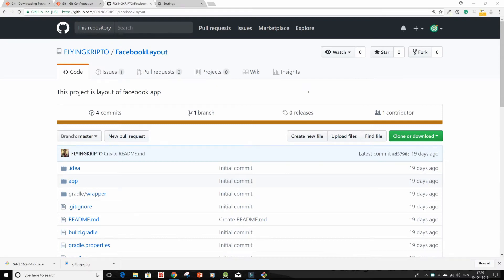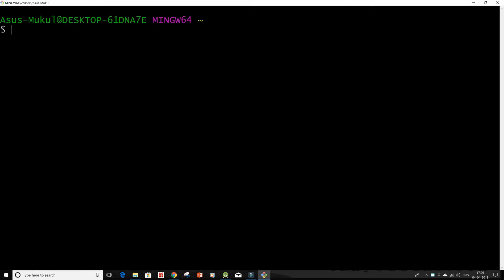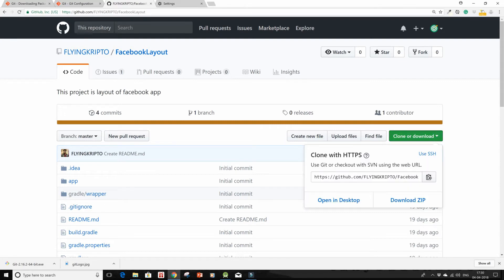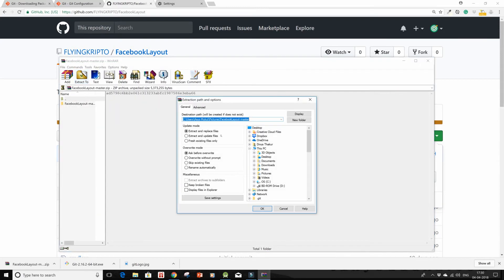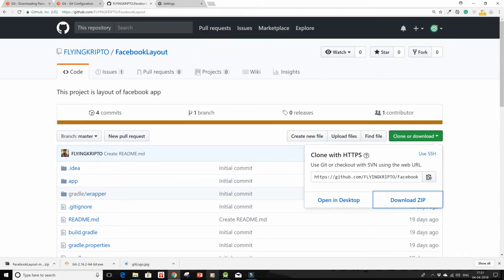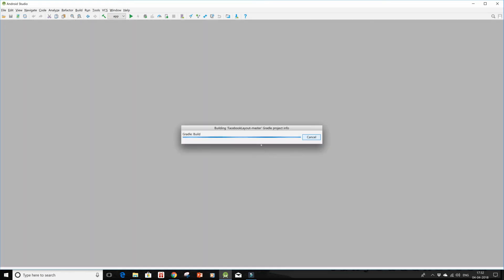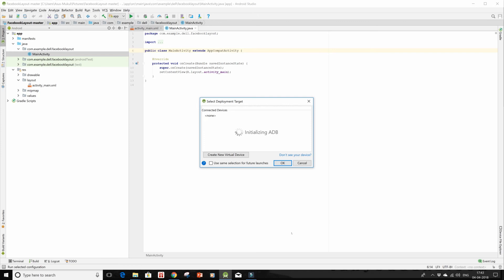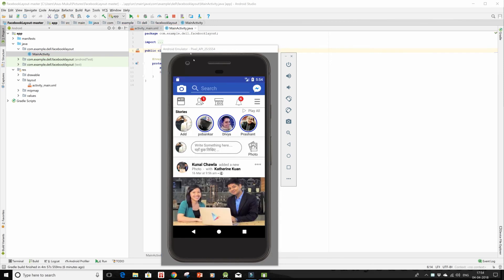git_github Downloading a Git Repo Onto Your System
~ Download the zip file of your Android Project
~ Extract it on your system
~ Open it up with Android Studio
~ Run it to make sure your cloning has been successful